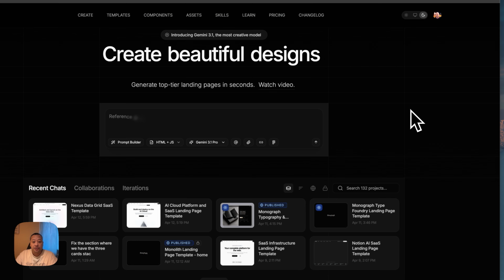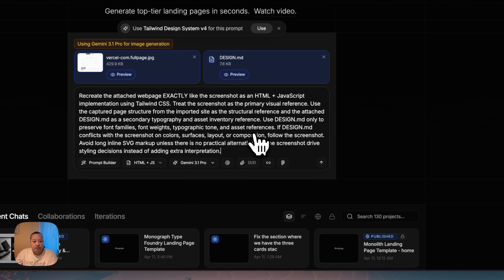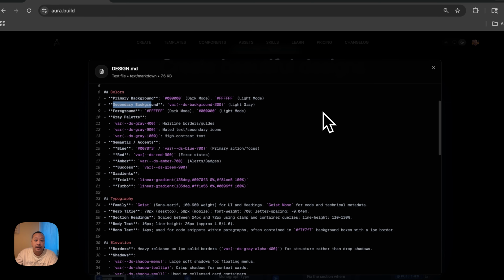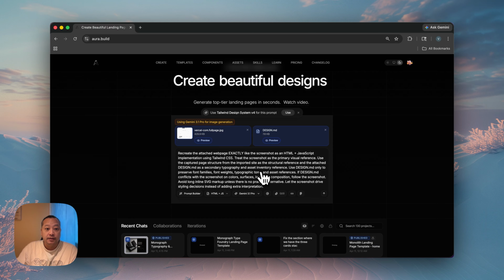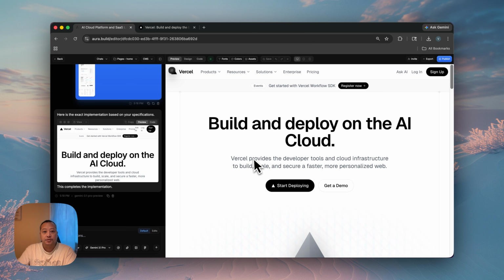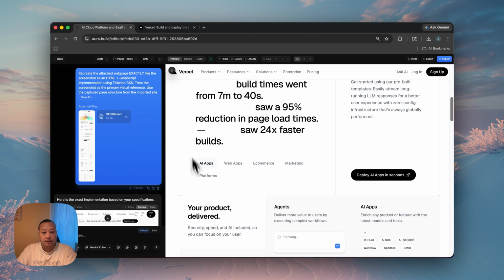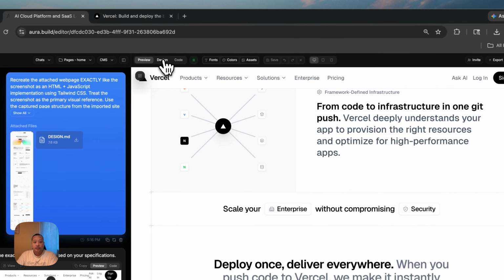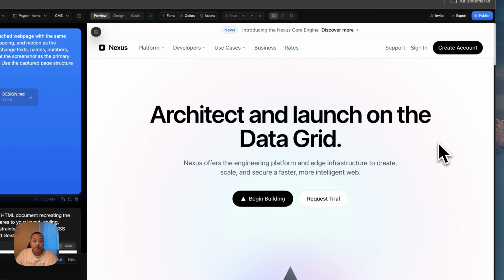I Cloned a Website With ONE Prompt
Clone any website with AI using just a URL. No manual screenshots, no writing design systems, no guessing colors or fonts. This new import feature automatically extracts everything and rebuilds the site for you.
In this tutorial, I walk you through the full workflow from pasting a URL to getting a fully generated website you can customize and iterate on.

What I cover:
→ How the Import Website URL feature works
→ The difference between "Exactly" and "Different" modes
→ How the AI extracts a full design system automatically
→ Choosing your AI model (Claude, Gemini, or OpenAI)
→ Using the generated site as a foundation to build on
What you'll learn:

Recreate any website layout using just a URL
Understand the auto-generated design system (colors, typography, spacing, components)
Use "Exactly" mode for close replicas or "Different" mode for remixed variations
Inspect and replace the reference screenshot for better accuracy
Edit code directly in code mode with element selection
Iterate on the generated foundation to make it your own

This is the fastest way to go from inspiration to a working website. Instead of starting from blank, you get the full structure, styles, and assets ready to customize.

TIMESTAMPS
0:00 - Intro
0:05 - How the Import Feature Works
1:08 - Cloning the Vercel Website
2:20 - The Auto-Generated Design System
5:14 - Running the AI Generation
6:13 - Comparing the Result to the Original
8:54 - Design Mode and Iteration
10:08 - "Different" Mode vs "Exactly" Mode
11:18 - Outro

This AI website cloning feature lets you import any website URL, automatically extract its design system, colors, typography, and assets, then rebuild it using AI. Whether you want an exact replica to study or a remixed version for inspiration, this is the fastest way to start a new web project without building from scratch.